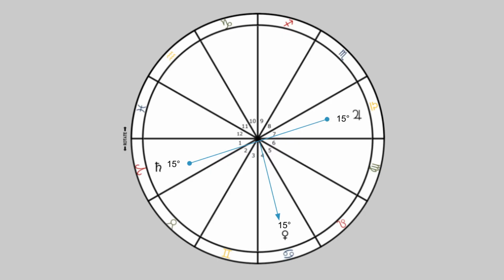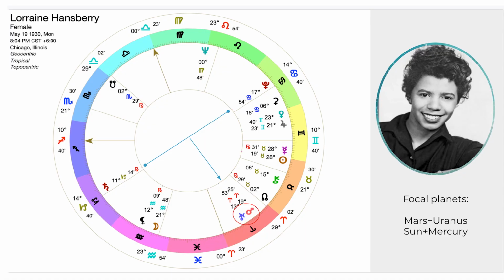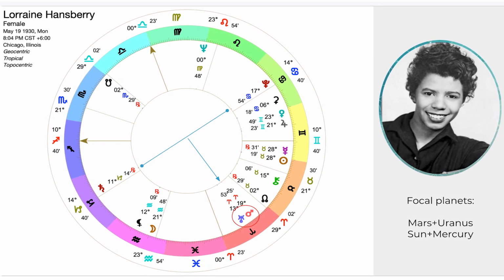What is a T-Square and How Can You Use It? [Astrology 101]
Learn what a t-square is and what it means. In astrology, a t-square is an important aspect pattern in which 3 or more planets combine in a unique configuration. T-squares are made up of one opposition plus two squares between at least 3 planets.

Made of of two squares, there is a lot of friction in this pattern. The powerful t-square aspect pattern can describe intense energies that we’re asked to channel as we come to terms with often conflicting drives within ourselves.

T-squares can be challenging, but many folks have done great things by working with the energy that can come out of wrestling with them. Lorraine Hansberry harnessed the potential of her natal t-square to break new ground and ignite important social conversations with her play "A Raisin in the Sun".

To work with your own t-square, you'll want to get to know your focal planet well, as well as understanding the balance between the planets involved. Is one dominating the conversation? Is there one you don't like and tend to repress or deny?

Get more of the details and learn how to interpret t-squares in our Aspect Patterns course.

► Learn more about t-squares and other major aspect patterns in The Aspect Pattern Course
► Read the fabulous t-square resource book "Planetary Aspects: An Astrological Guide to Managing Your T-Square" by Tracy Marks

TIMESTAMPS
00:00 Introduction
00:38 What is a t-square?
01:06 Increased tension and what you can do about it
02:01 The potential for great works
02:30 The focal planet of a t-square
03:30 How can you work with your t-square?
05:07 Conclusion